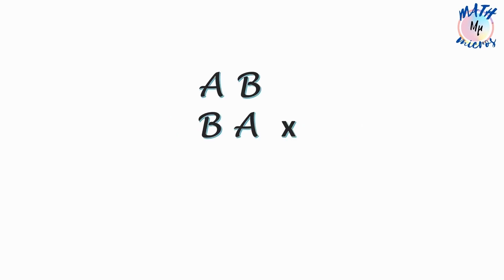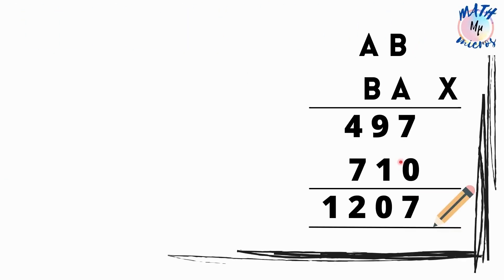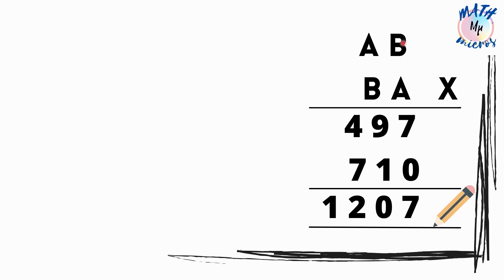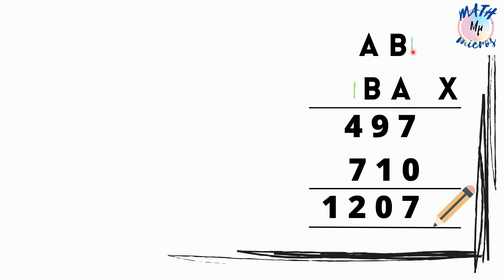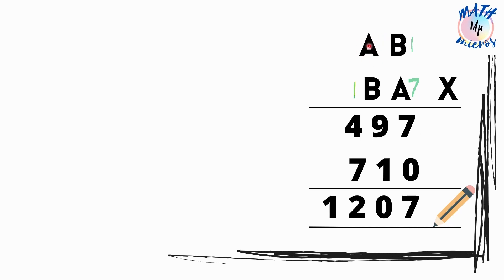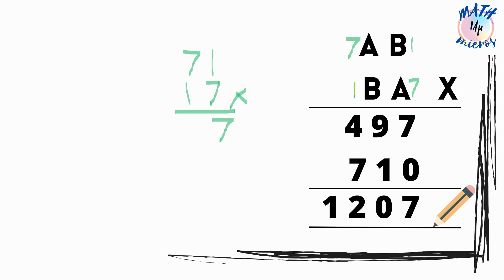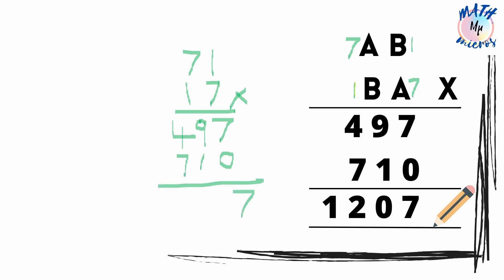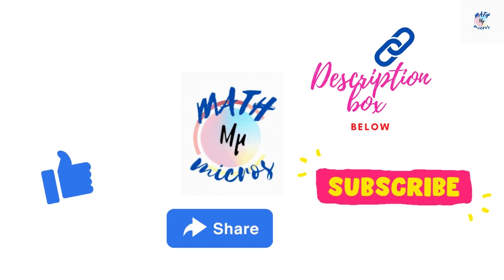How to find missing numbers in multiplication?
How to find multiplication with missing digits?
Can you find A and B in 3 secs?| ABxBA | Find Missing multiplier and multiplicand

This video gives a fast and easy way to find A and B in 3 secs from the product. A and B are the unknown multiplicand and multiplier respectively.

Canva was used to make videos

This video is created by this channel and cannot be copied or modified for any purpose.